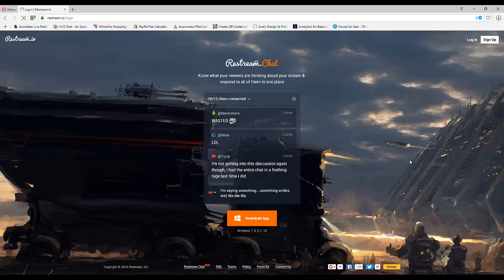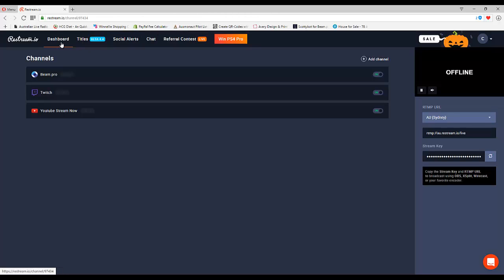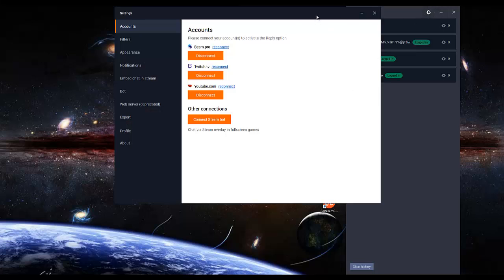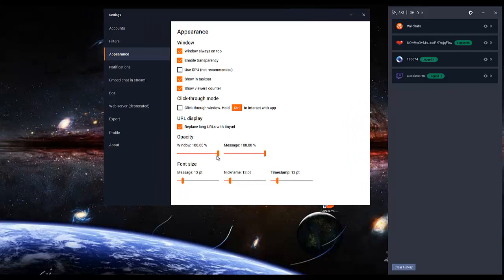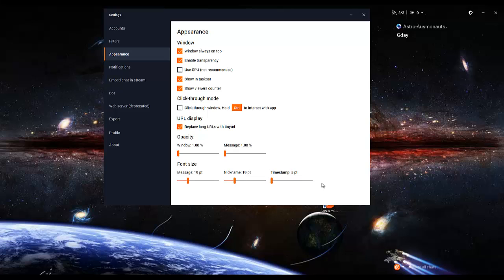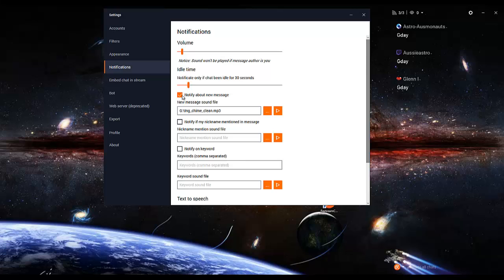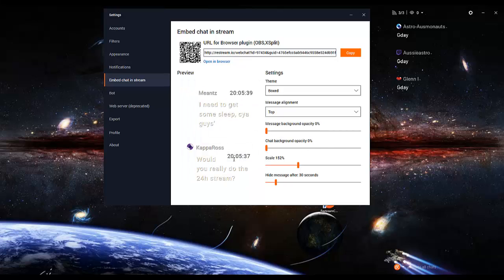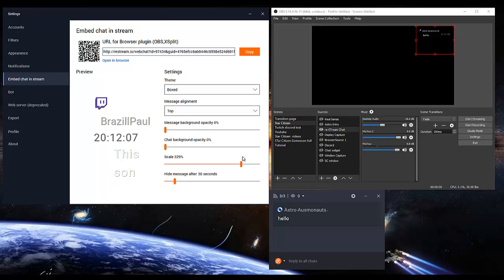Re-Stream Tutorial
A quick Guide on the many functions of Re-Stream